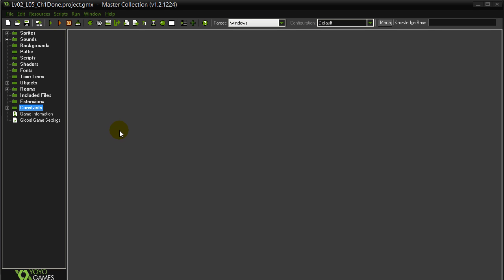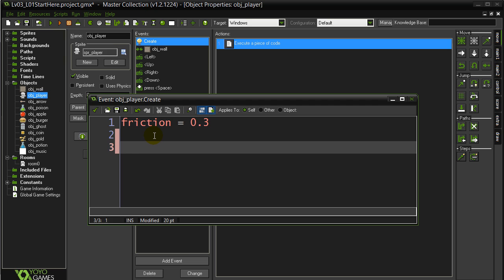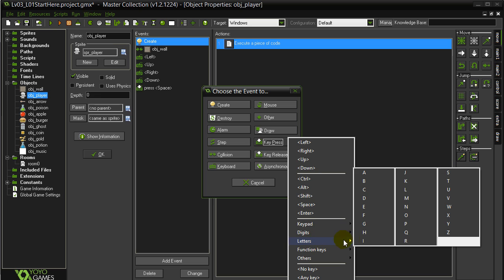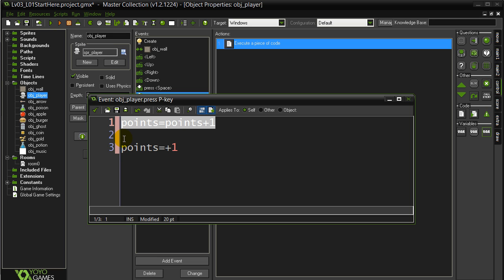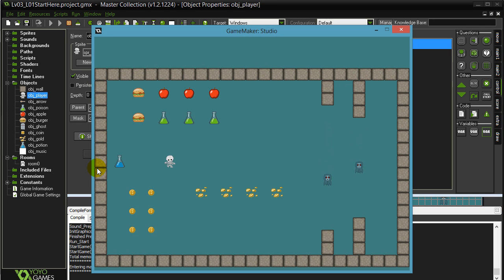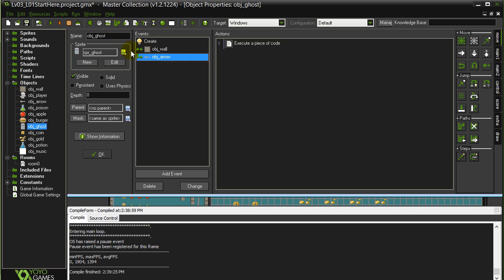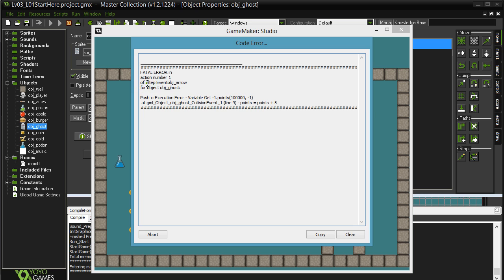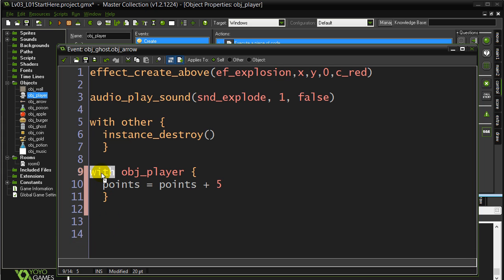GPC 03-01-A (GameMaker Variables and Conditions)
GameMaker Game Programming Course 03-01-A.  In this lesson and tutorial ...